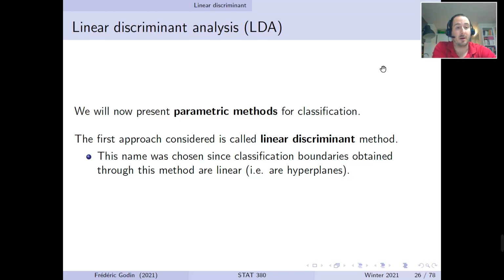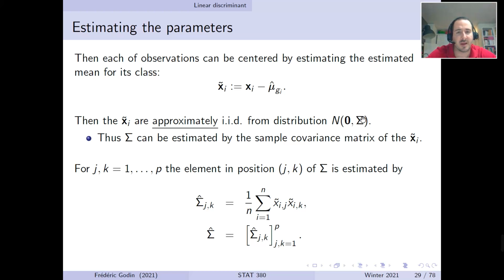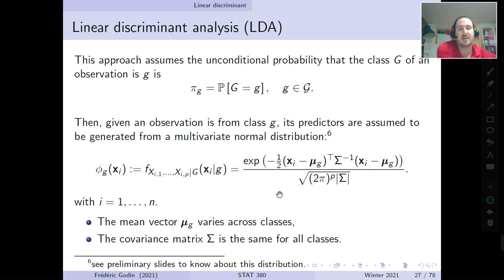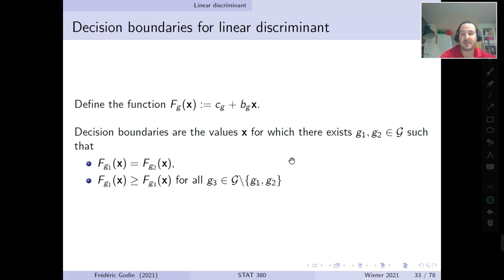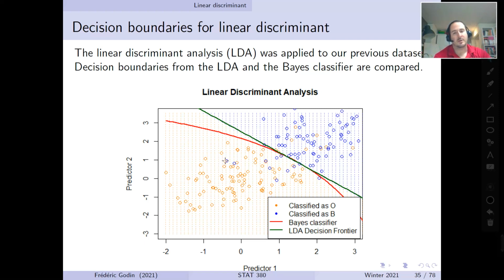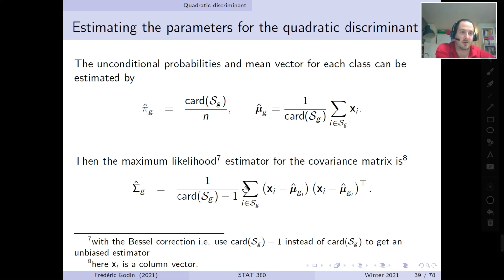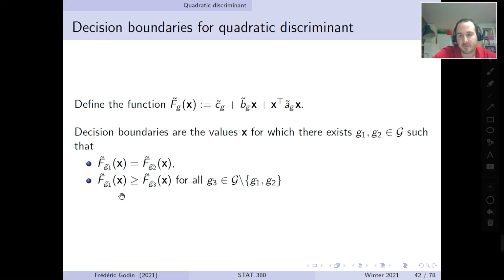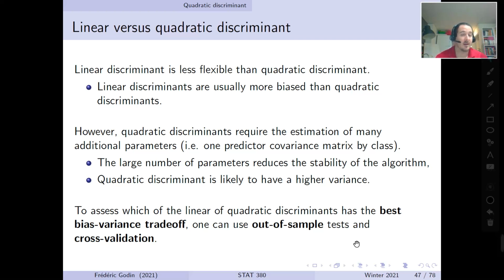SL Chapter 5 Part2 (Linear and quadratic discriminant classifiers)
This lecture introduces the linear and quadratic discriminant classifiers (LDA and QDA respectively).